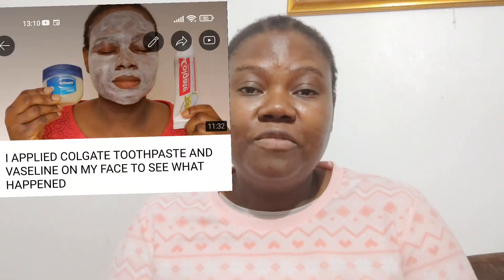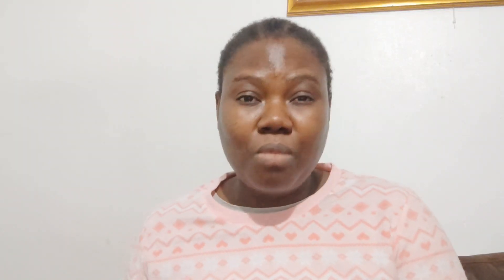USING OLIVE OIL AND TWO OTHER INGREDIENTS FOR FACE SCRUB | REMOVES ACNE AND GLOWY SKIN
Hi guys
Thank you so much for watching and thank you all so much for your love on my channel, I see all your comments even though I'm not able to reply to all of them.

i love you all x